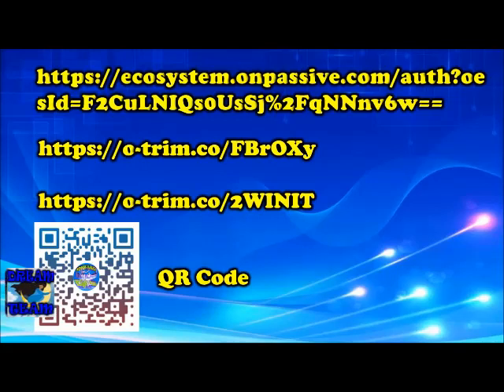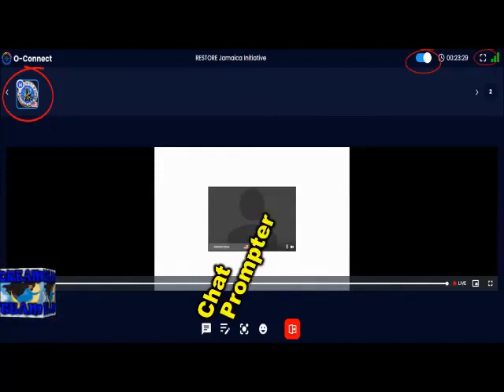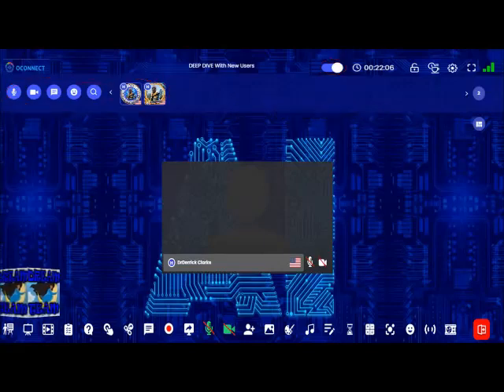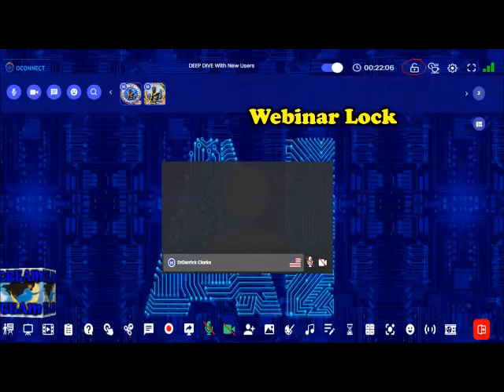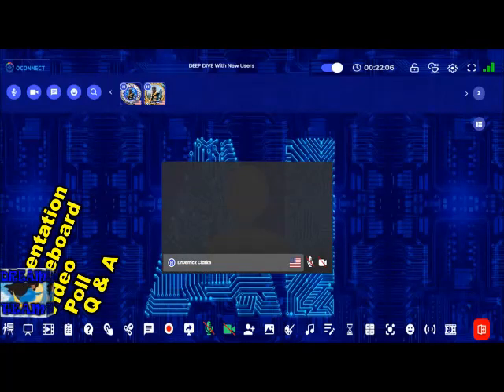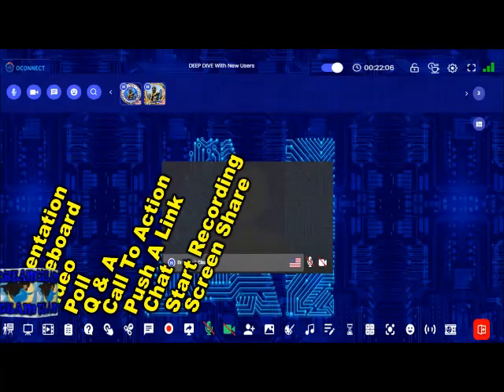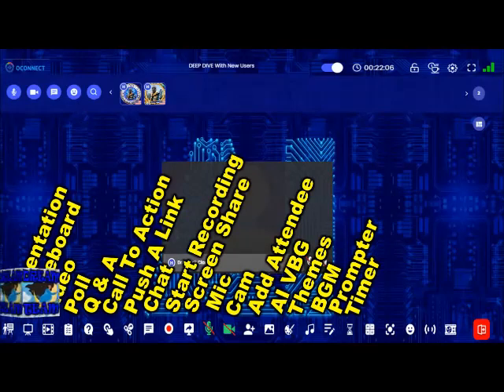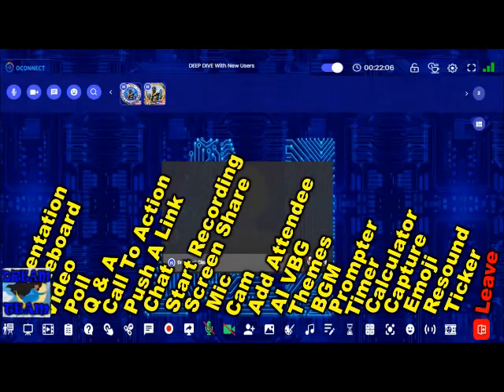In-depth Features of O-Connect-Dr Derrick- 12/11/23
We have launched our O-Connect on 1/9/23!.

O-Connect is the best video conferencing platform, ever created in history!
Many enhanced & interesting features to make your webinars more lively & interactive with your audience.